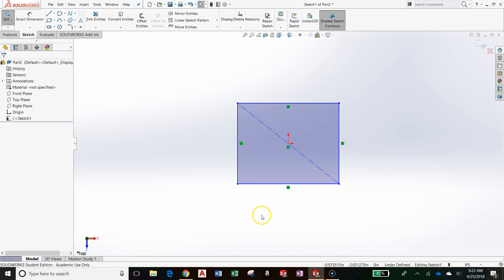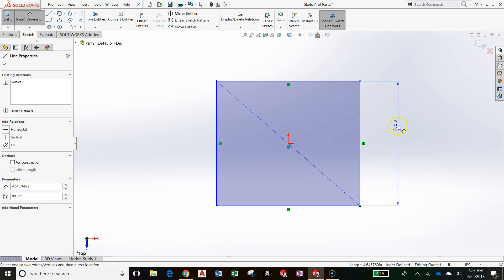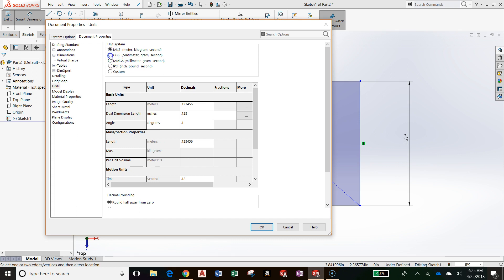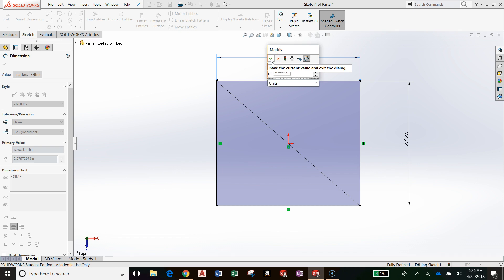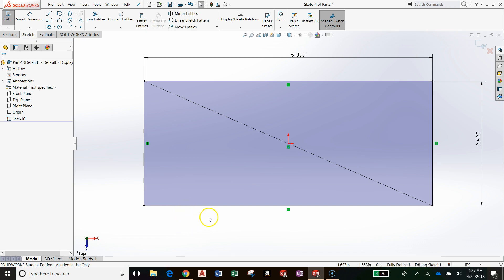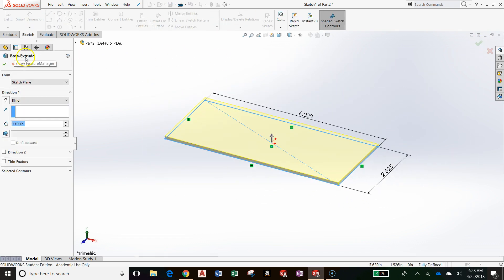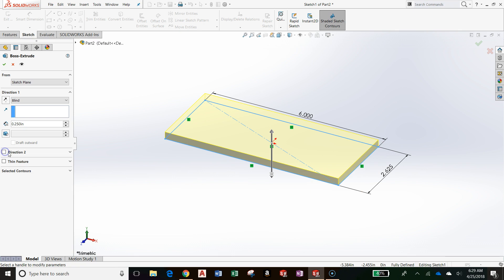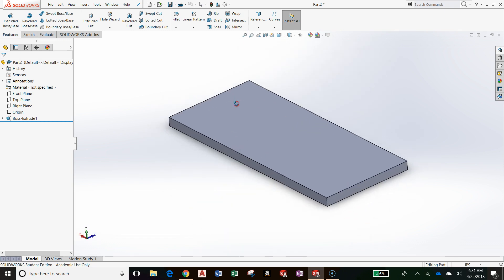Fully Defining the Sketch and Extruding the Housing Base